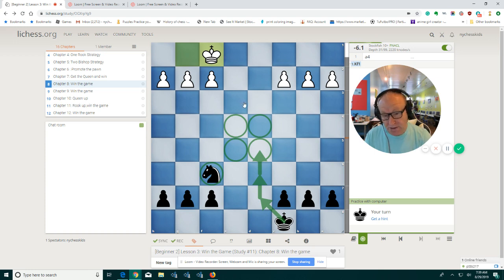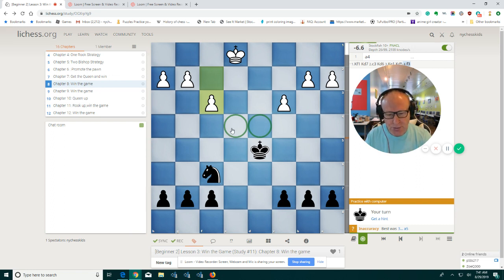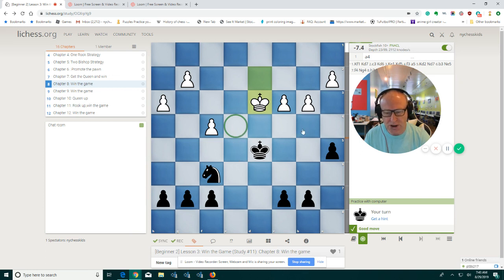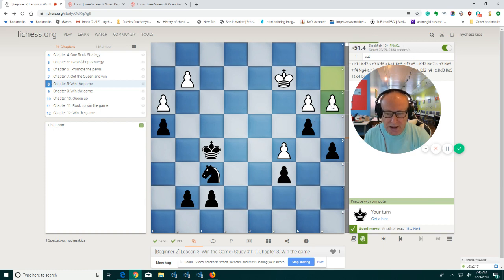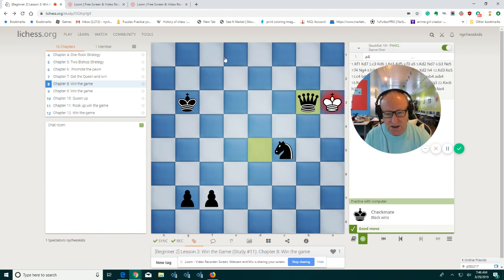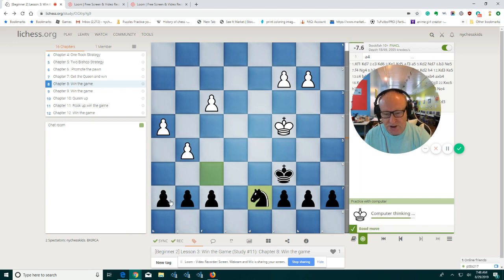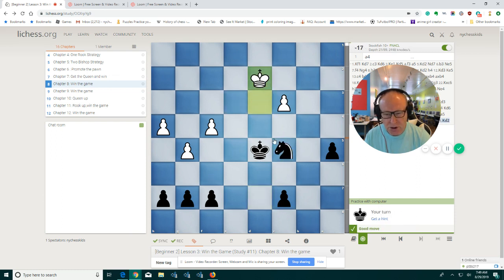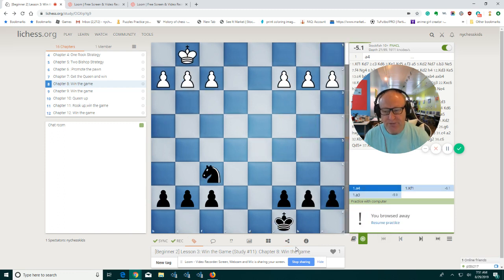Lesson 8 Chess for Children: Win the Game Part 2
How to win the game when you have material advantage.Practice those positions on the computer or chess board.